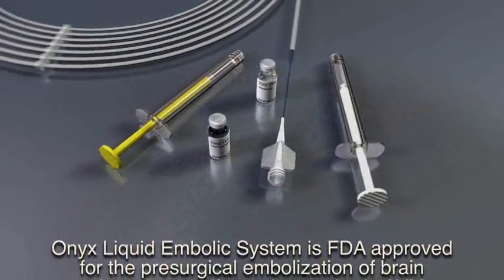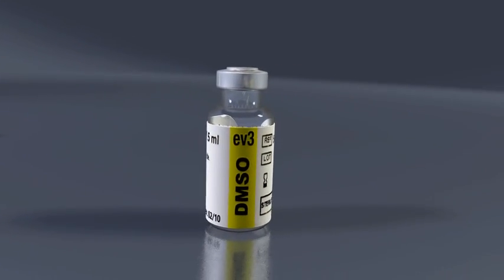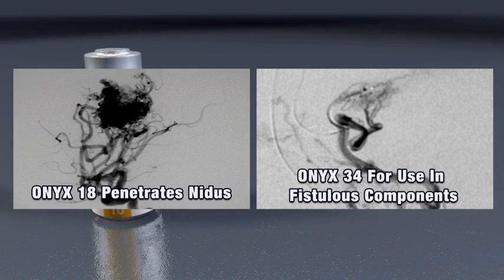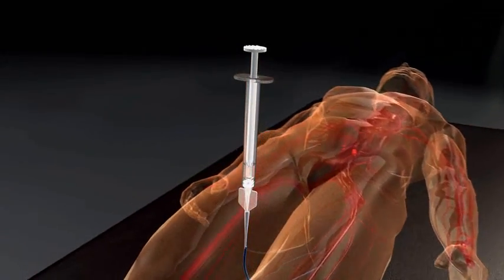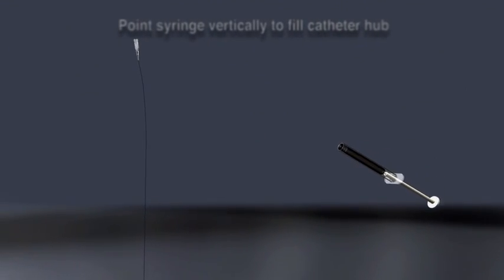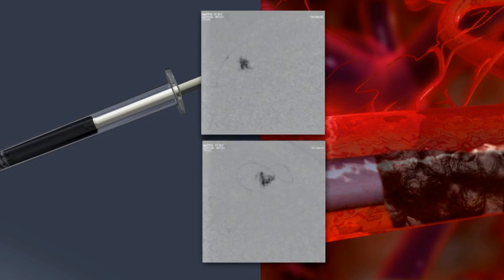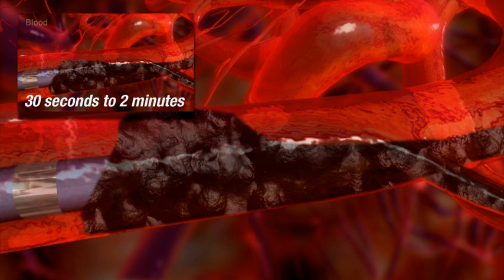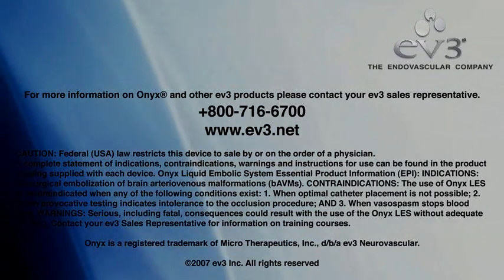Onyx LES AVM Animation.wmv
Dr. Michael Horowitz, M.D., Onyx Liquid Embolic System AVM Animation